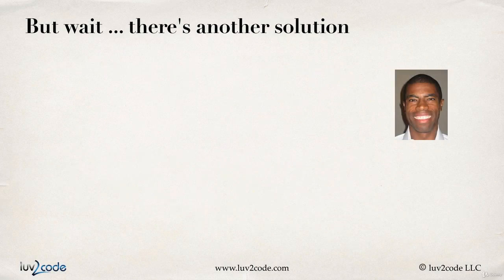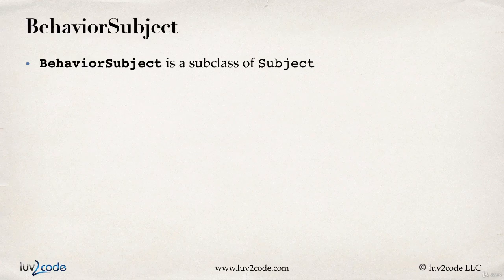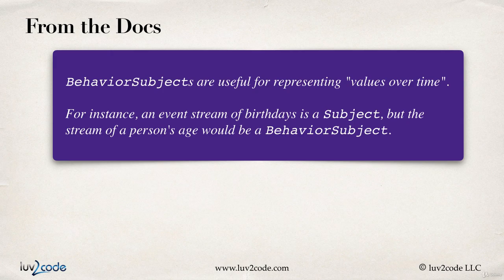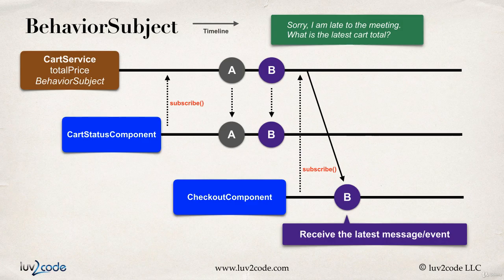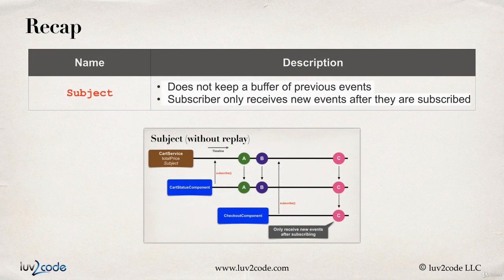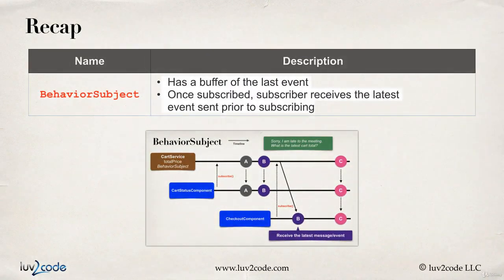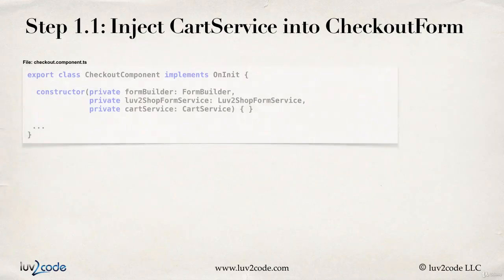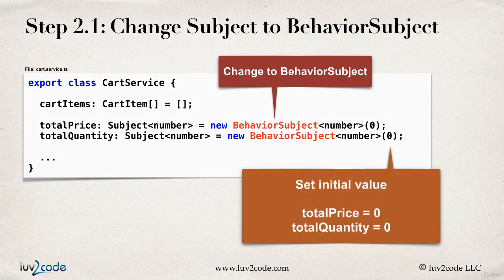002 Angular Project Checkout Form Review Cart Totals Overview Part 2 212